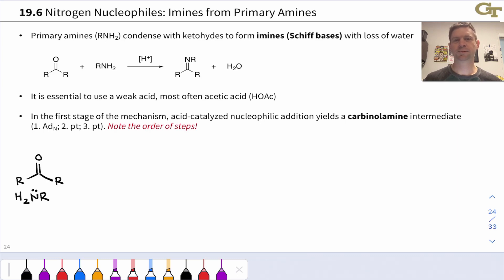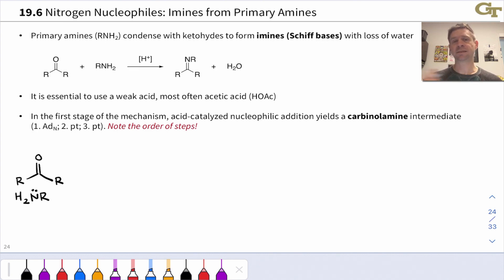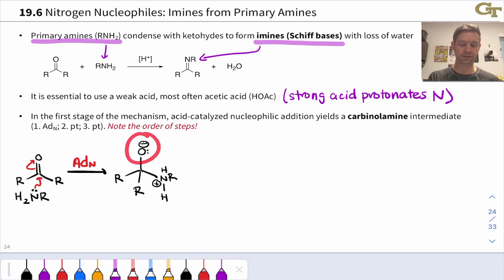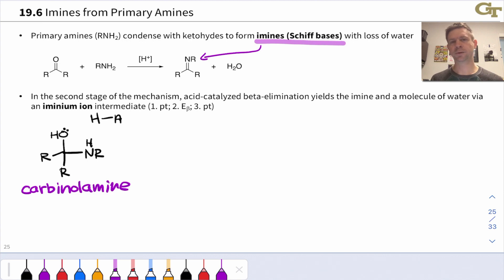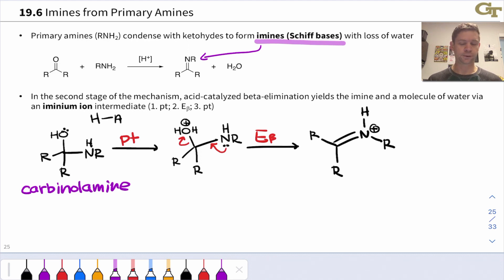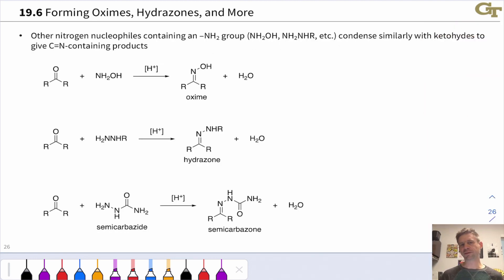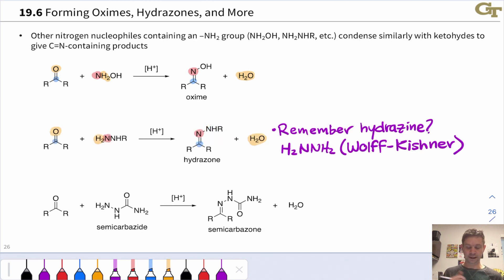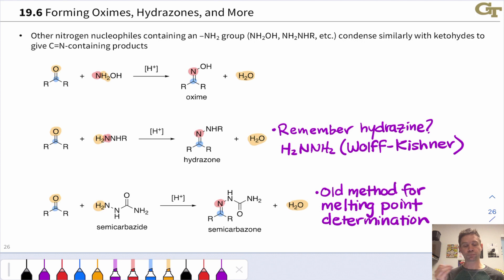Reactions of Amines with Ketones and Aldehydes: Imine Formation and Related Condensations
00:00 Reactants and Products
01:47 Mechanism, Part 1
03:32 Mechanism, Part 2
05:12 Applications
05:40 Other Nucleophiles